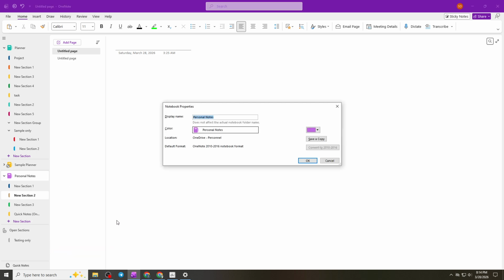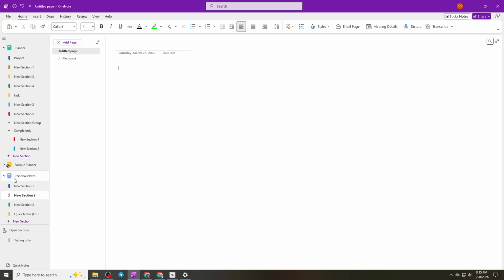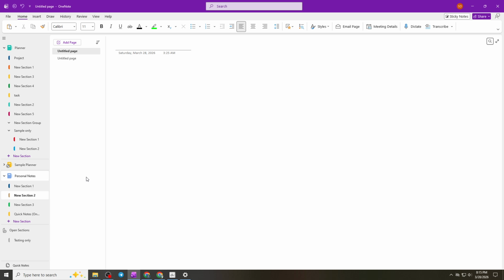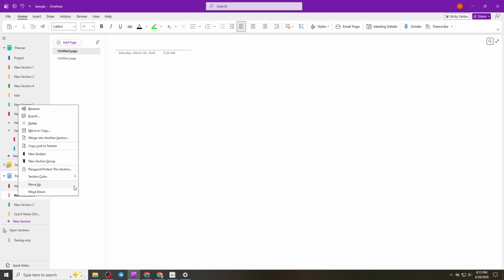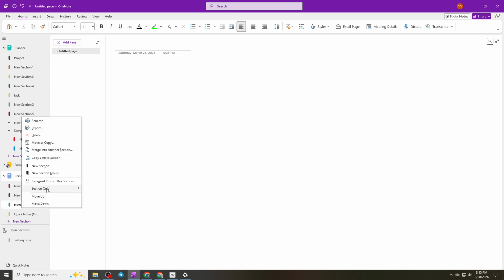How To Colour Code OneNote Notebooks And Sections In OneNote For Windows 10 [2026 Guide]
In this video, we dive deep into colour coding OneNote notebooks and sections in OneNote for Windows 10 with a step-by-step guide. Whether you want to organize your notes, improve visual navigation, or boost productivity, this tutorial covers everything you need to know to customize your notebooks with color effectively.

By the end of this video, you'll have the skills to color code your notebooks and sections, making it easier to manage and navigate your notes.